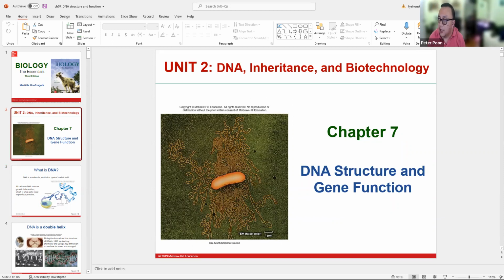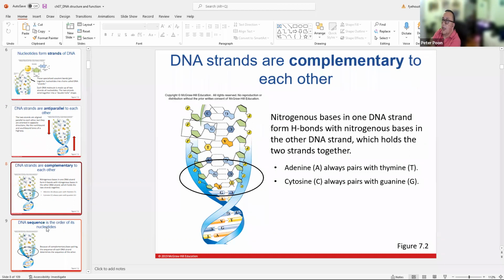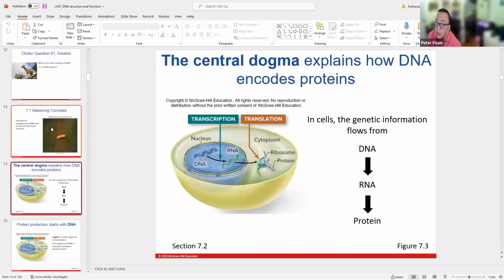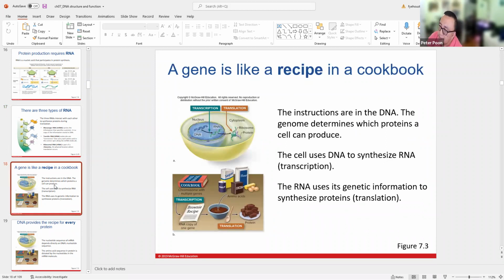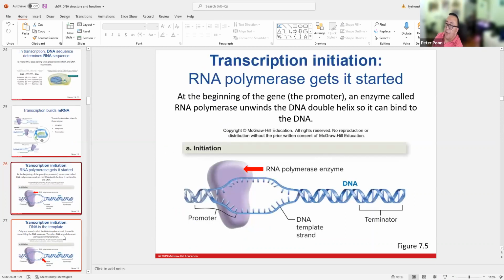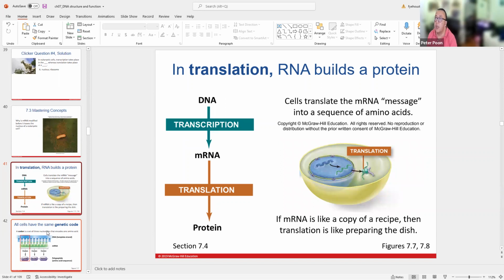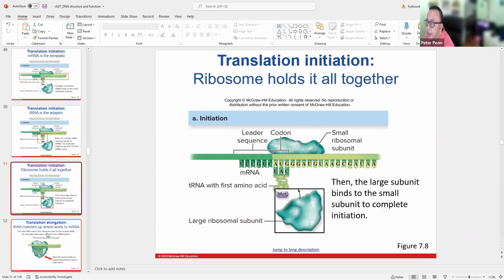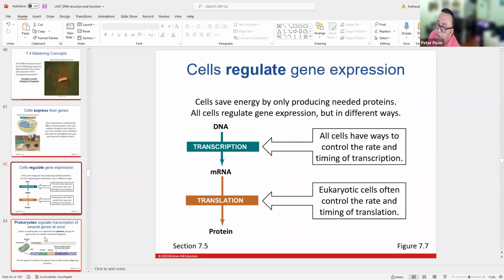Chapter 7Part I